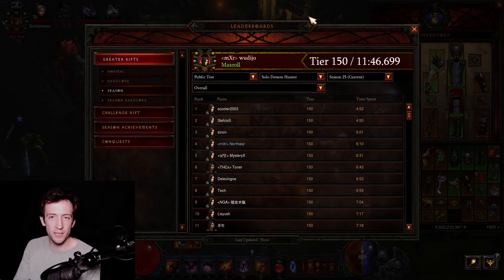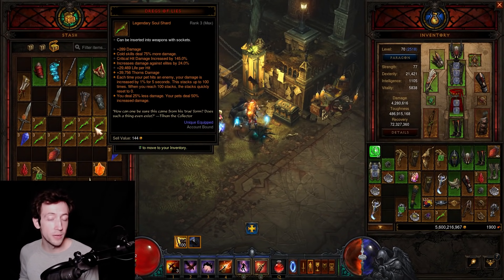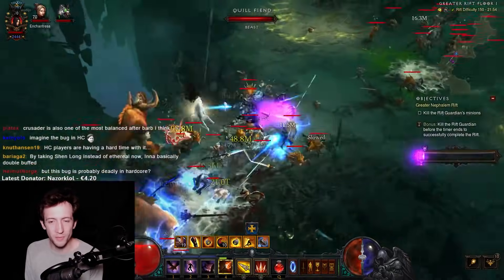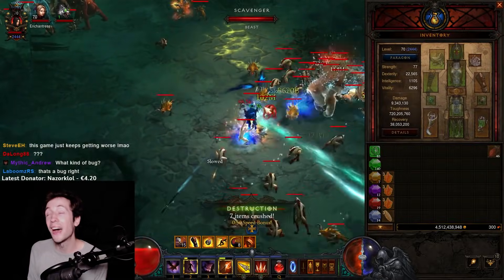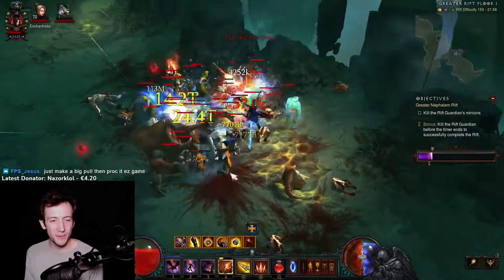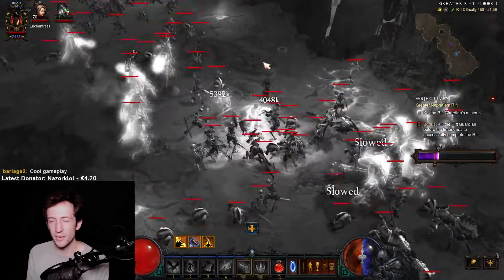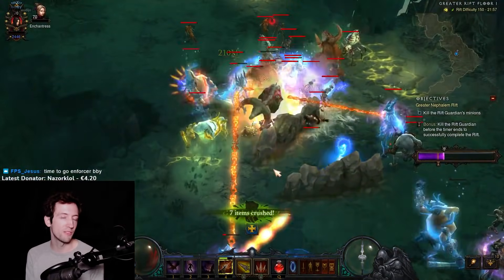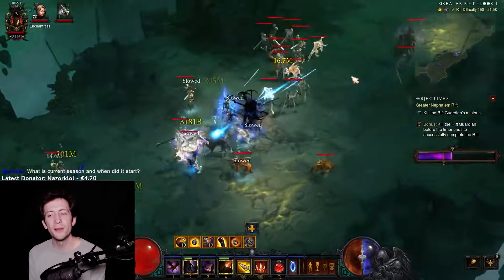4x DH is Rank 1 in 4man and other Fun Discoveries - Season 25 PTR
TL;DW
- Dregs of Lies got reworked into a pet gem
- One of its possible secondary variants gives you a cheat death ability that spawns a shadow clone
- These clones start with a very high base damage value and then also inherit all your damage multipliers for their skill (DH = Hungering Arrow, Necro = Scythe, WD = Corpse Spider)
- They oneshot stuff on GR150 EZ Clap
- Obviously this won't make it to live but it's funny

2. Become a channel Member by clicking the "Join" button or this link (and get unique perks!):
2. Become a Twitch Subscriber (or use your monthly free Twitch Prime if you are an Amazon Prime user)
4. Like/comment/share my stuff!
5. Give me feedback how to improve!